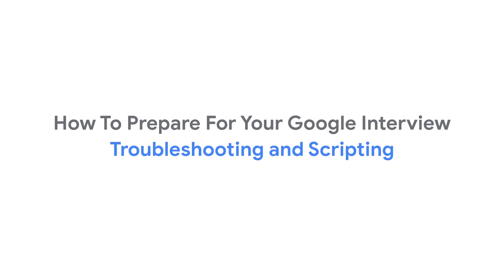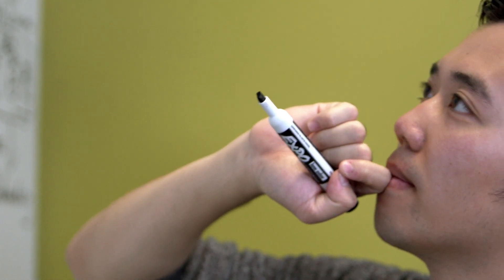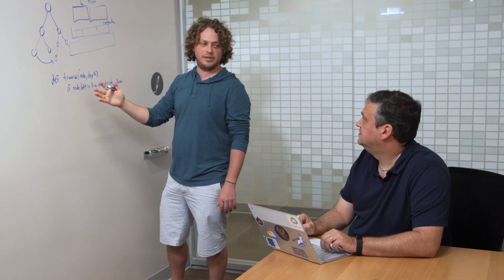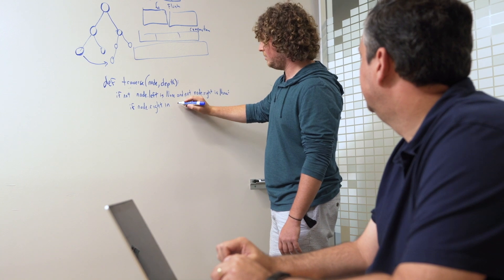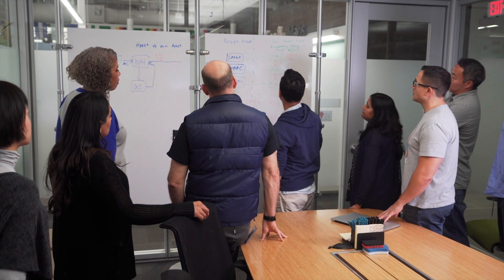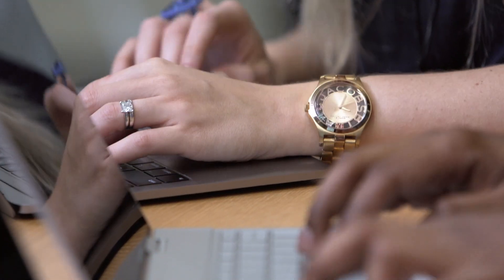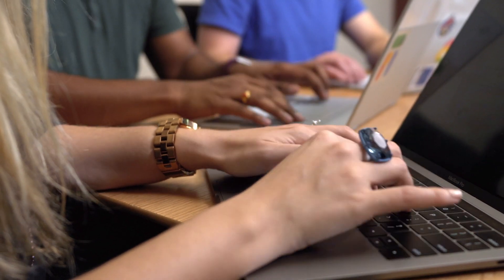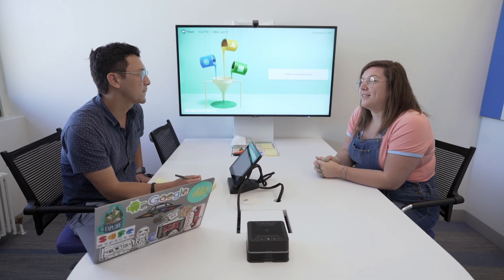Prepare for Your Google Interview: Troubleshooting and Scripting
Googlers share targeted advice for the troubleshooting and scripting aspects of Google's interview process for technical and engineering candidates. This video will cover tips for communication and collaboration, troubleshooting and scripting, and overall best practices!

Skip ahead to:
0:17 Communication and Collaboration
1:06 Troubleshooting
2:41 Scripting
3:37 Best Practices